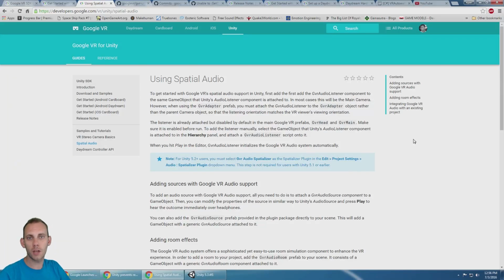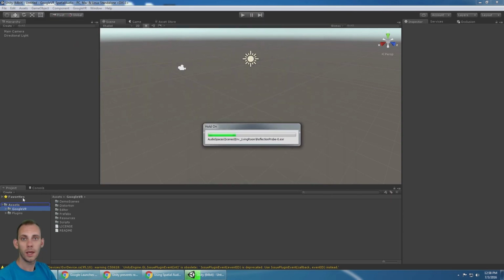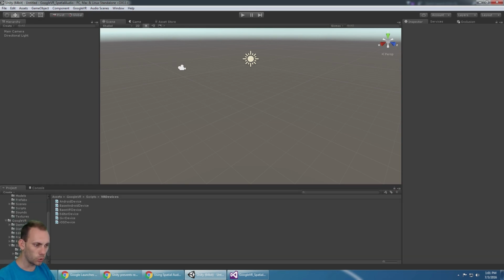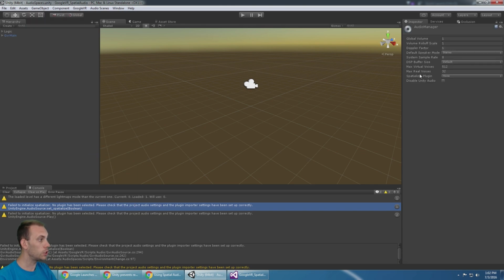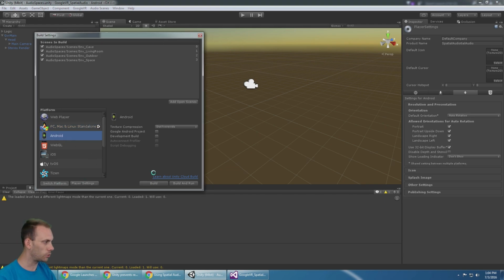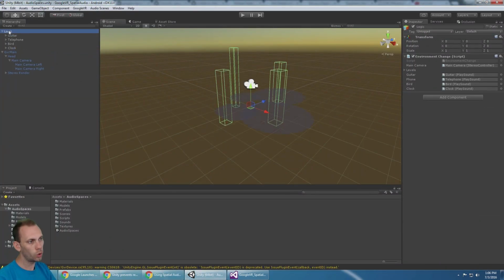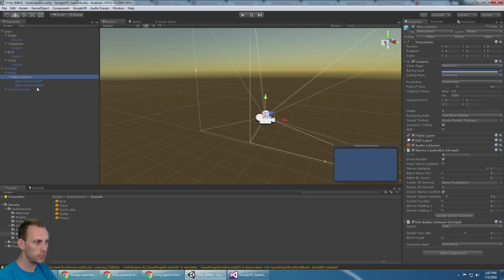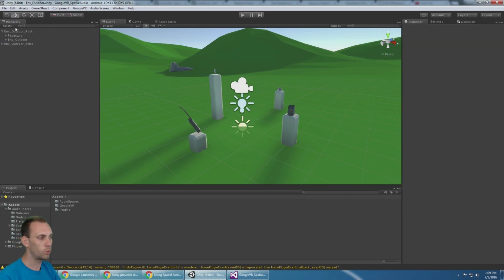Google VR Spatial Audio Example (Google Cardboard)